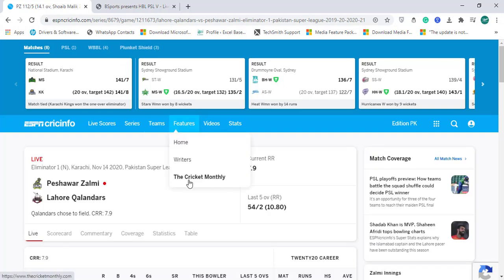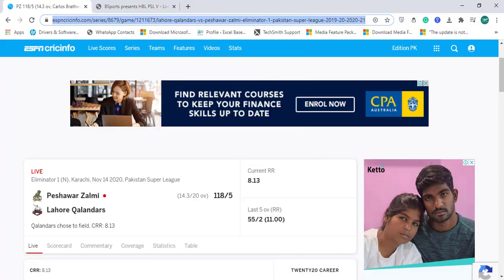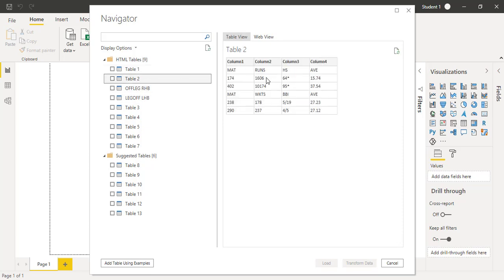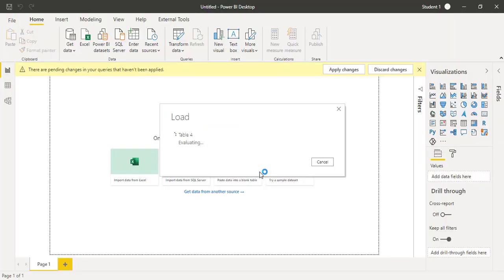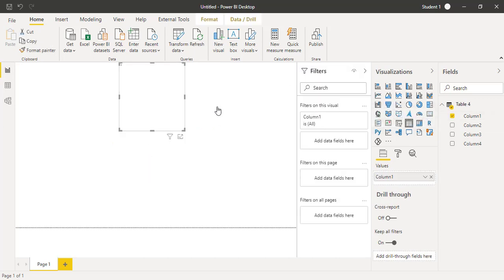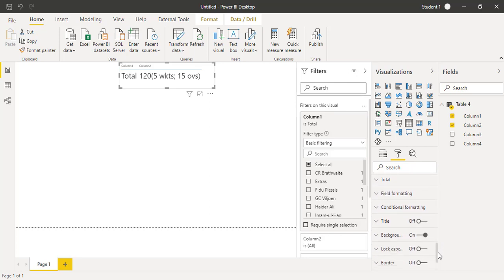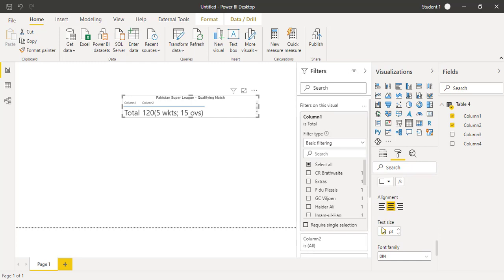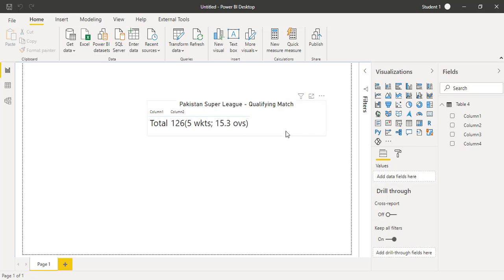Real-Time Cricket Match Score Update in Microsoft POWER BI | Cricinfo | Dashboard | HBL PSL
Real-Time Cricket Match Score Update in Microsoft POWER BI | Cricinfo | Dashboard